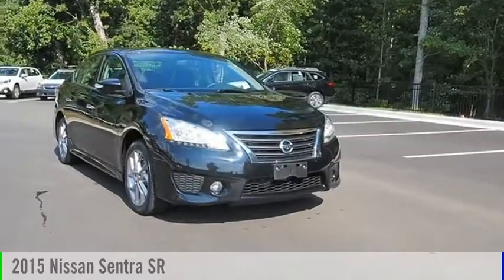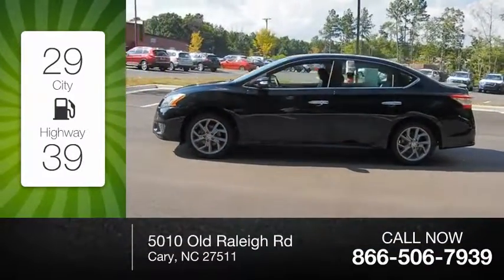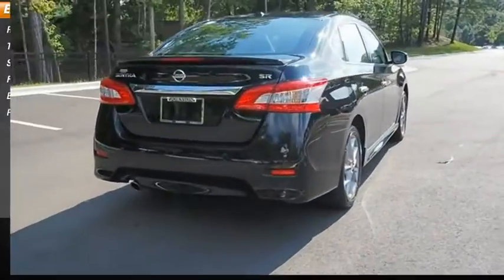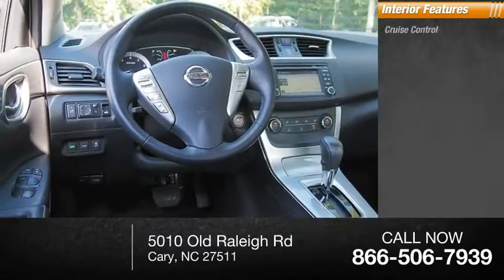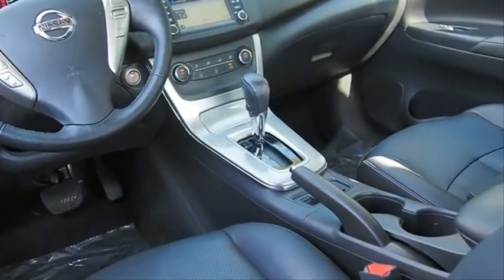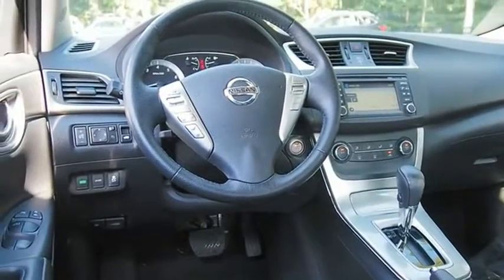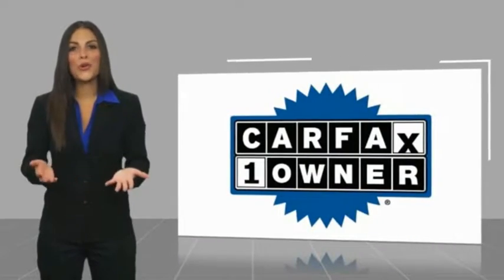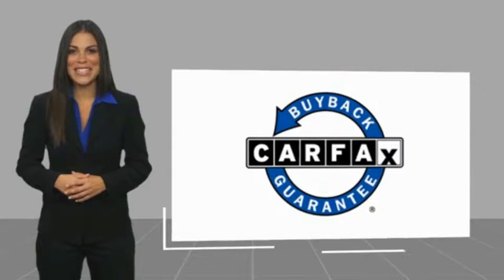2015 Nissan Sentra SR for sale in Cary NC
2015 Nissan Sentra SR for sale in Cary NC - Stock # SB10759A
Year: 2015
Engine: 1.8L 4-Cylinder DOHC 16V
Transmission: CVT with Xtronic
Exterior Color: Super Black
Interior Color: Charcoal
Model Code: 12215
Drive Line: FWD
Mileage: 33828
Address:
VIN: 3N1AB7APXFY255243